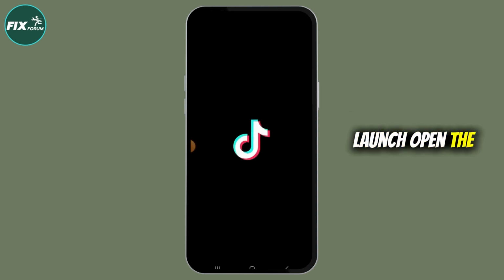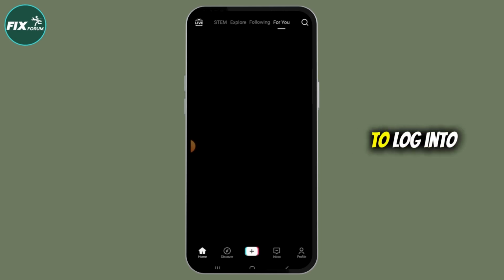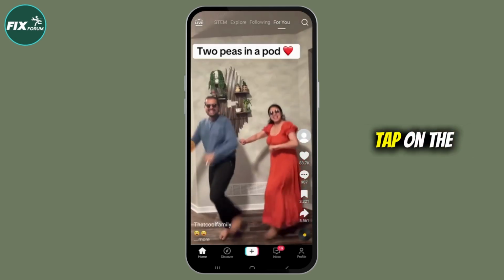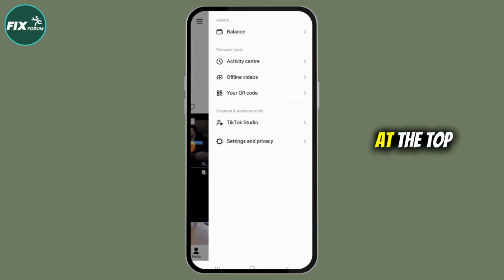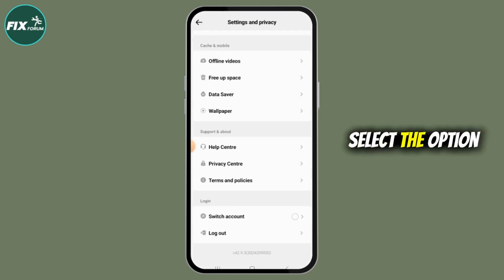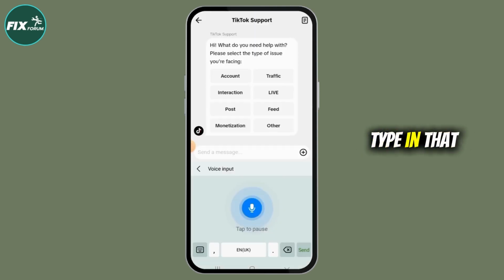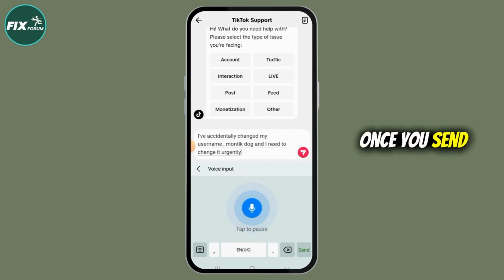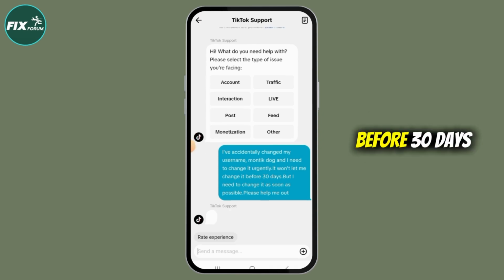How To Change TikTok Username Before 30 Days – 2025 Working Hack!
Want to change your TikTok username before the 30-day limit? This tutorial shows legit, working methods for iPhone and Android in 2025. Perfect for TikTok creators, influencers, and anyone who wants a new username instantly.

Timestamps:
0:00 — Change TikTok Username Before 30 Days
0:30 — Step-by-Step Mobile Tutorial
0:55 — Tips to Avoid Username Change Errors

Why watch? This guide helps you:
• Change your TikTok username instantly without waiting
• Apply updated 2025 TikTok mobile tricks
• Avoid errors and account issues
• Use beginner-friendly methods safely
• Keep your TikTok account professional and optimized

This tutorial makes changing TikTok usernames before 30 days fast, simple, and safe.